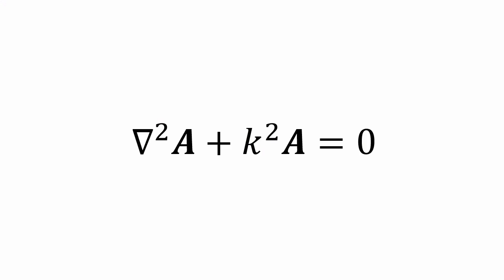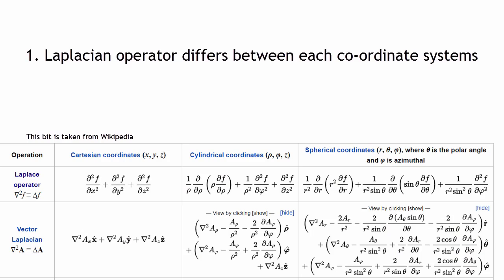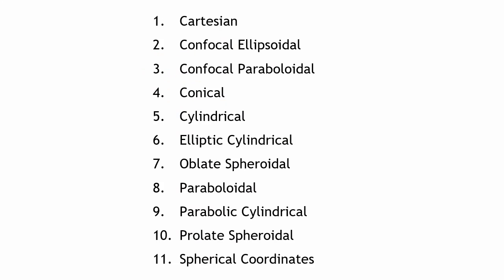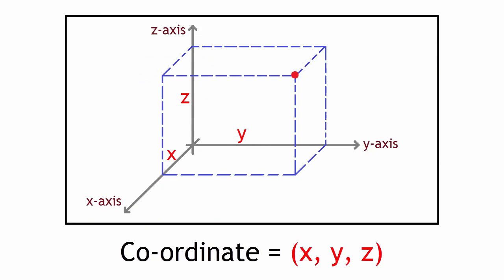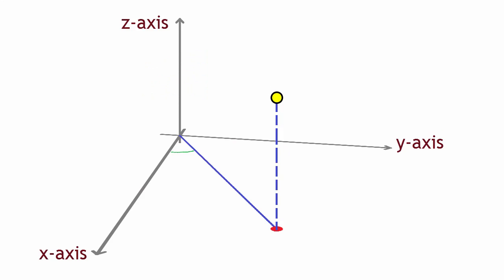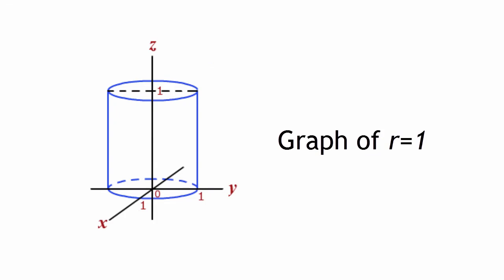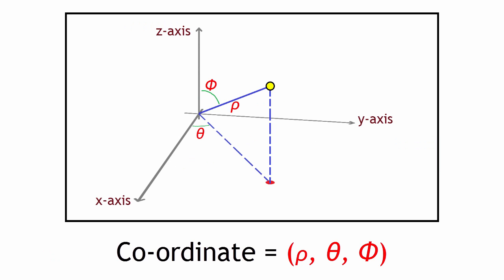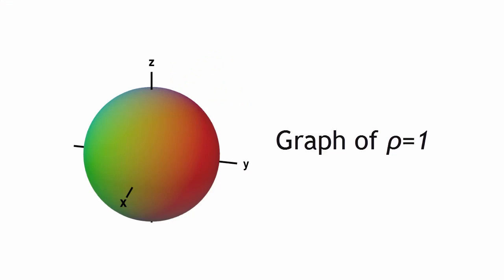11 Co-ordinate Systems* ** (12 Days of Christmas)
* Where the Heegner equation is solvable in
** Only 3 of the 11 co-ordinate systems are discussed here